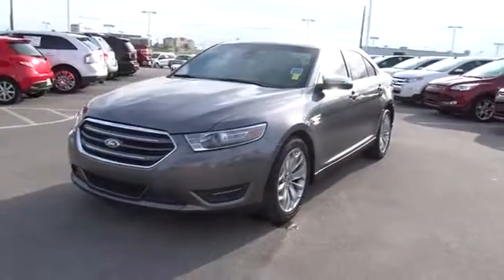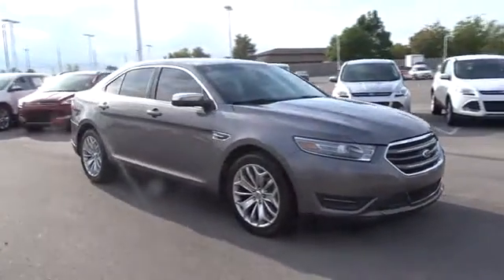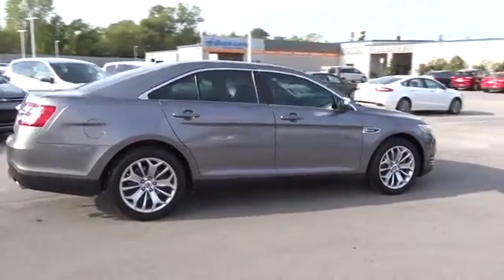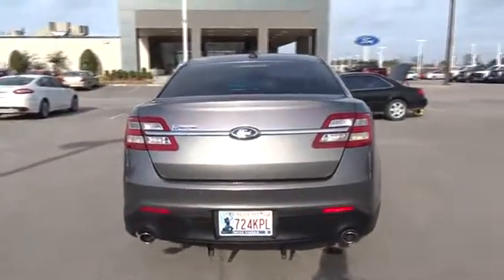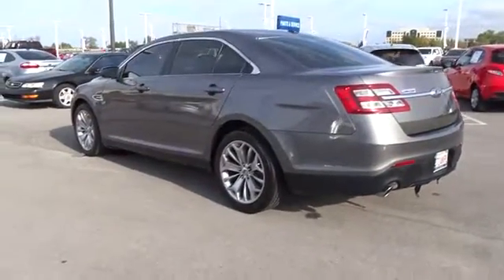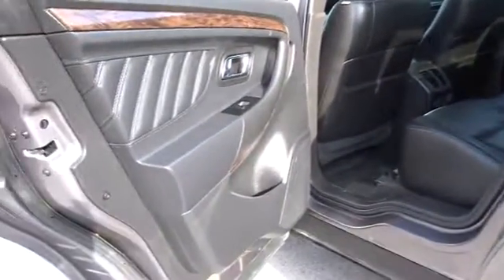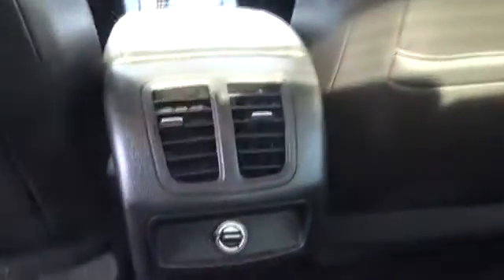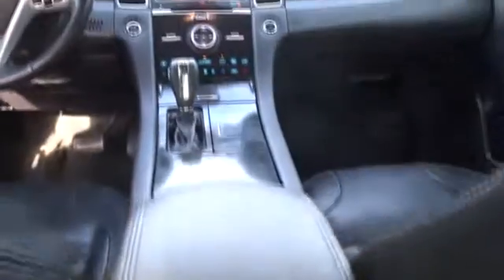2014 Ford Taurus Tulsa, Broken Arrow, Joplin, Bixby, Owasso, OK S17037A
2014 Ford Taurus

Matthews Ford
1101 Southwest Expressway Drive

This 2014 Ford Taurus Limited is offered to you for sale by Matthews Ford.This 2014 Ford Taurus comes with a CARFAX Buyback Guarantee, which means you can buy with certainty. Added comfort with contemporary style is the leather interior to heighten the quality and craftsmanship for the Ford TaurusIf you are looking for a pre-owned vehicle that looks brand-new, look no further than this Gray Ford Taurus. This is about the time when you're saying it is too good to be true, and let us be the one's to tell you, it is absolutely true.